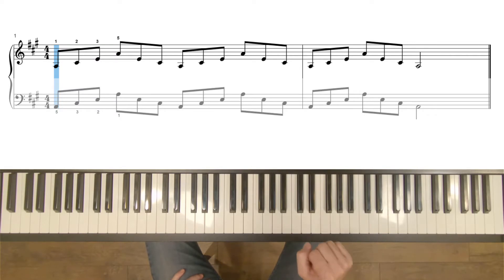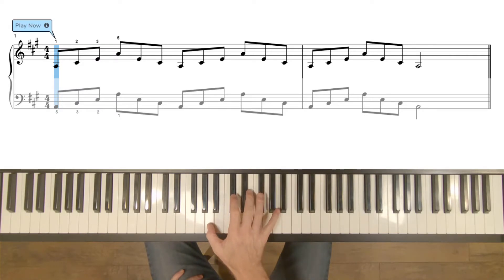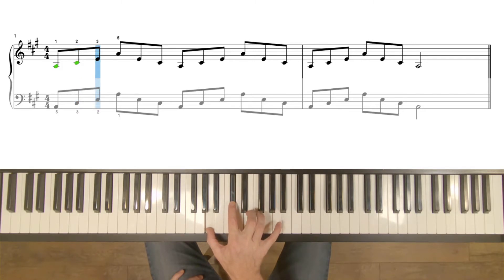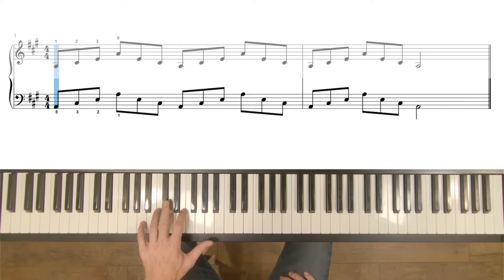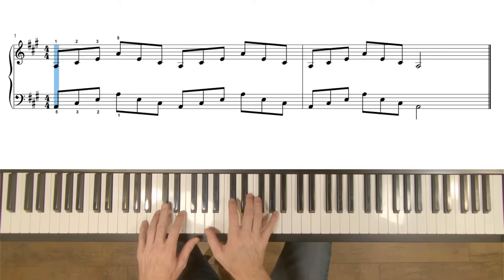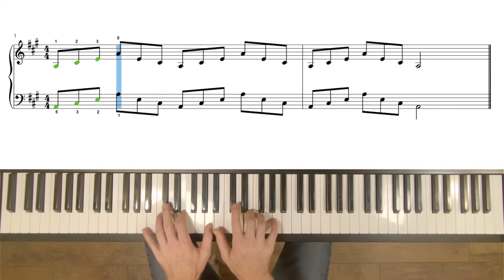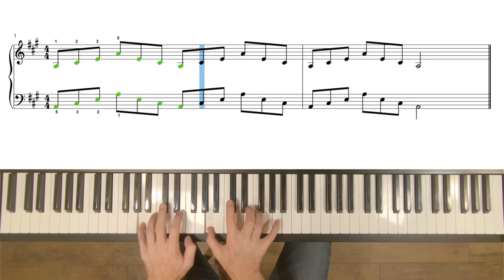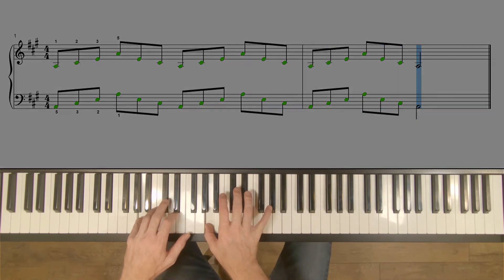A Major 1 - Octave Arpeggios